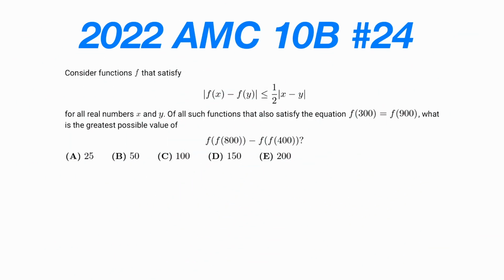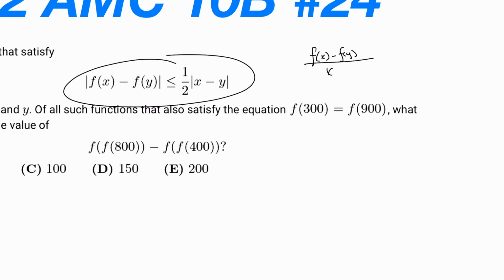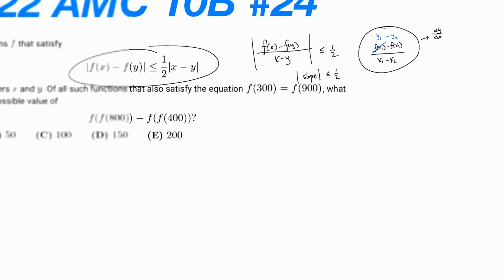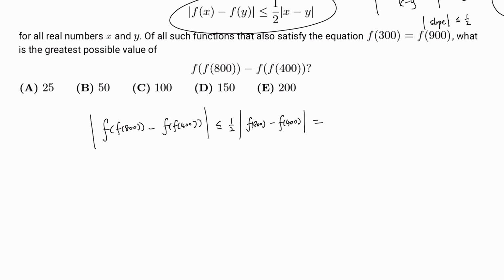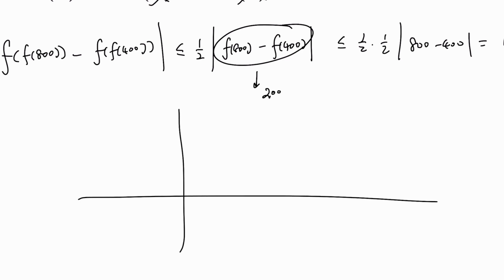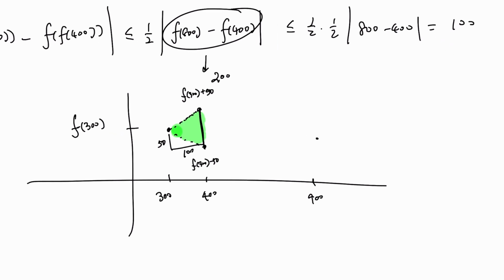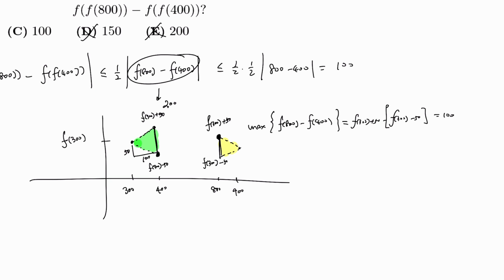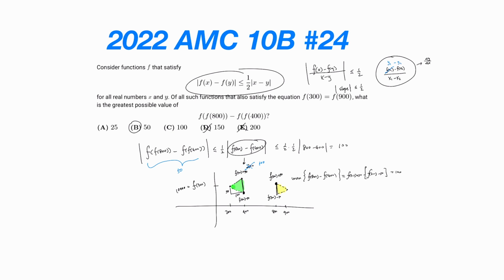2022 AMC 10B #24 Full Solution